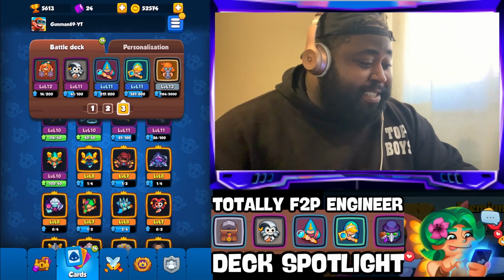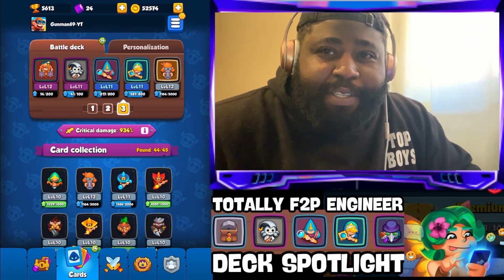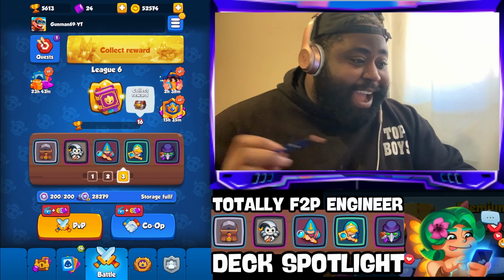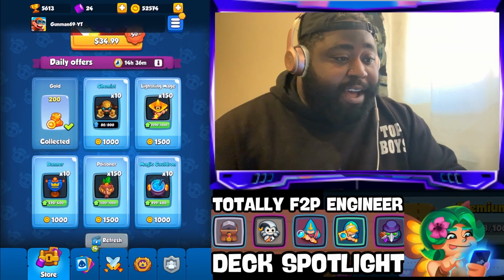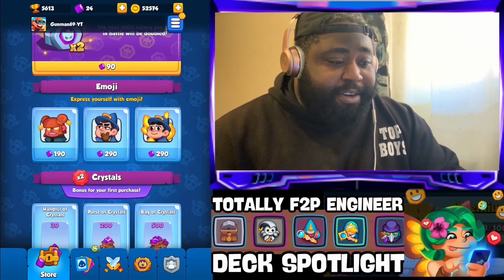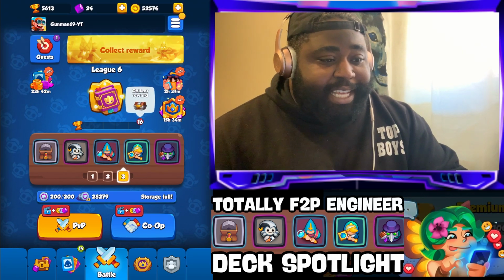Rush Royale || *NEW BEST* F2P GUIDE + BEST NO LEGENDARY DECK + ROYALE TRIALS F2P BIG NEWS😈 (#67)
LETS GROW THIS COMMUNITY TOGETHER

Currently 180  members very and sometimes to active lol

MAIN CHANNEL
GUNMAN69

See you tmmrw

DISCORDS, GUYS SUPPORT

GAMEBYTHEBEACH